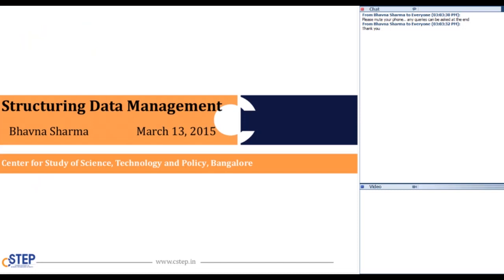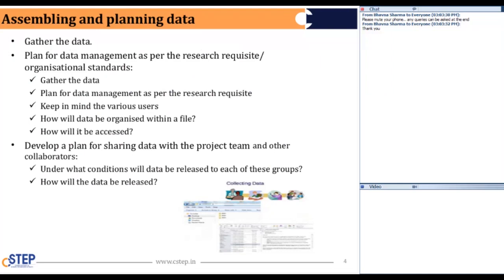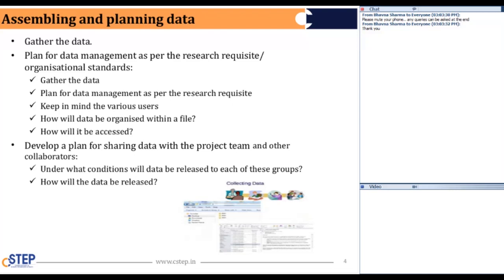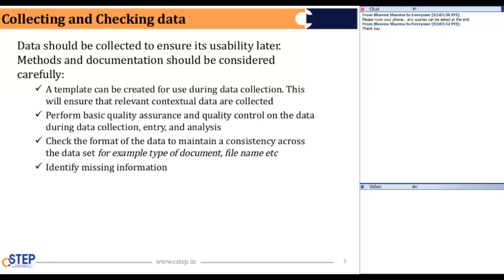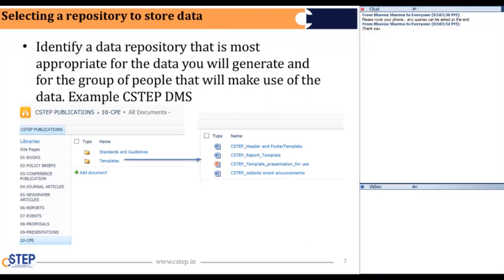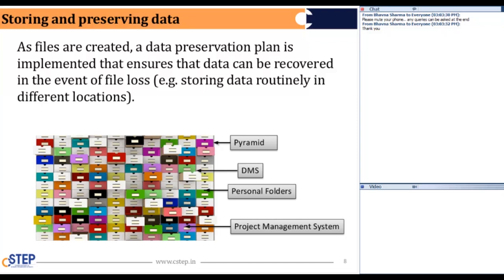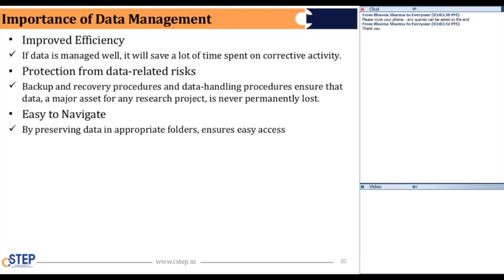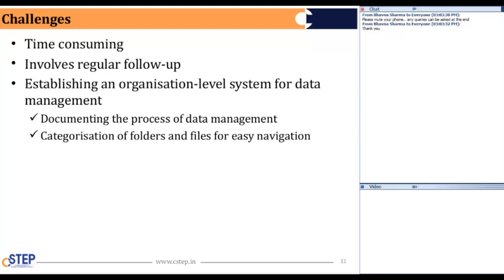Structuring Data Management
Webinar titled 'Structuring Data Management' presented by Bhavna Sharma, CPE-Associate at CSTEP.